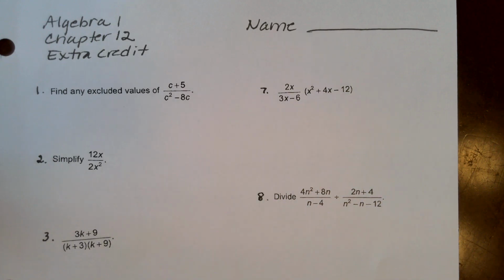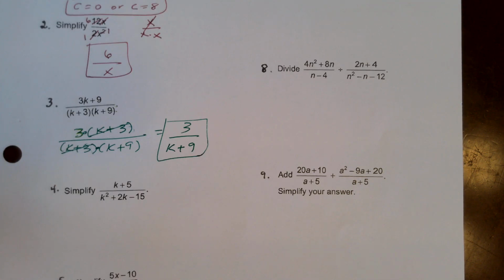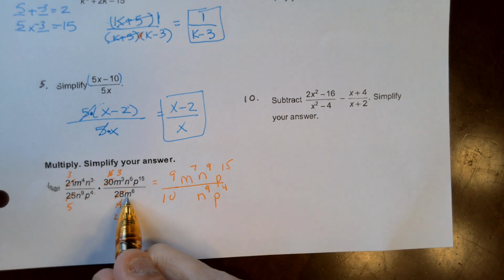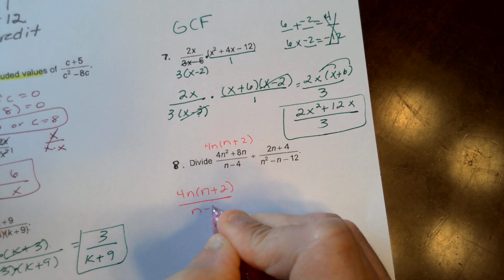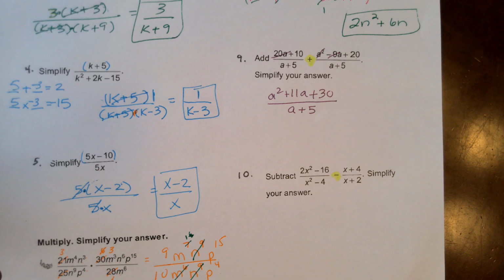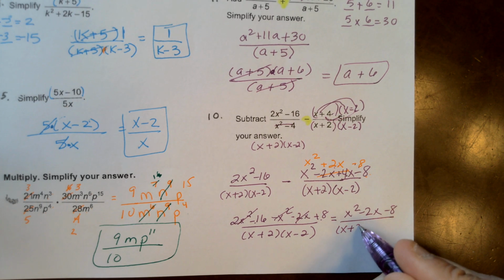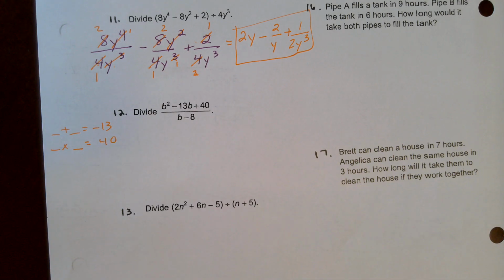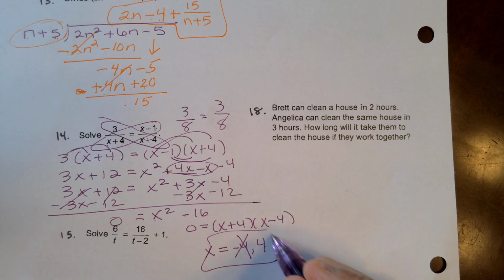Algebra 1 Chapter 12 sections 12-3 to 12-6 Extra Credit